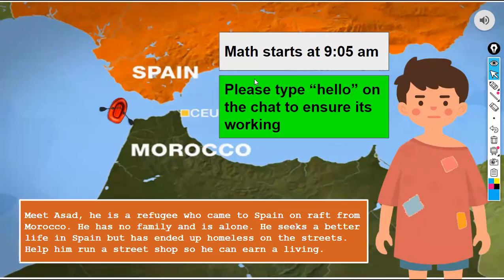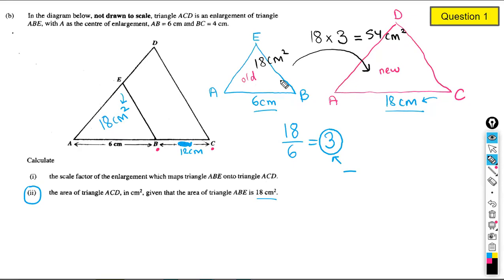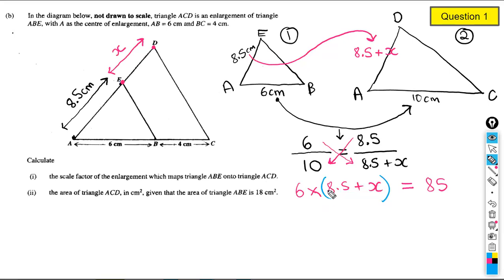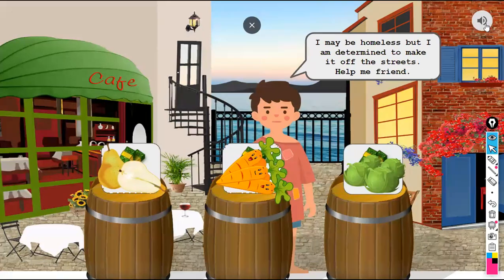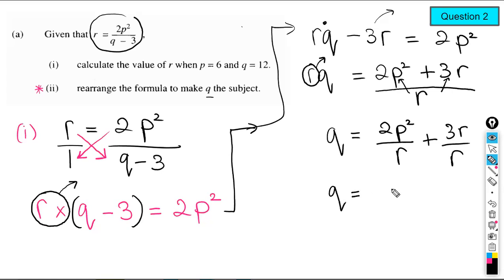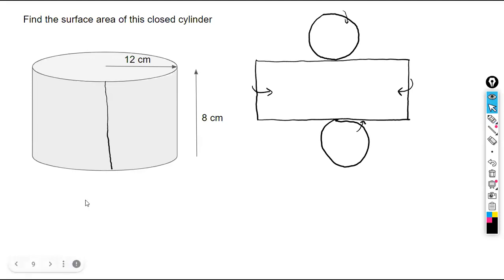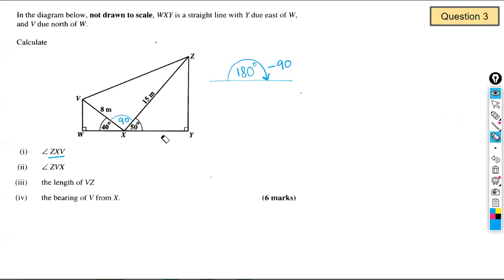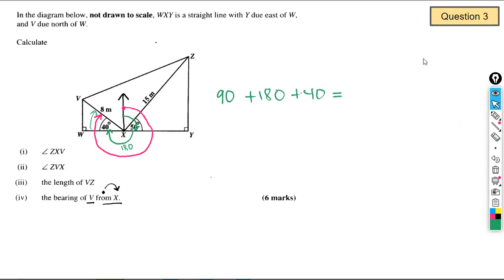CSEC Math Revision Session - 13th May 2023 at 9 am